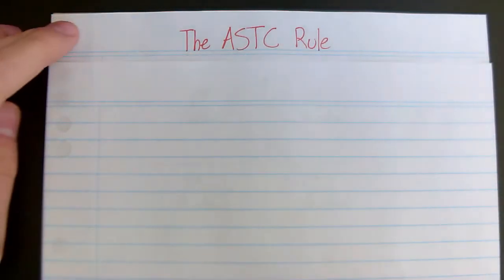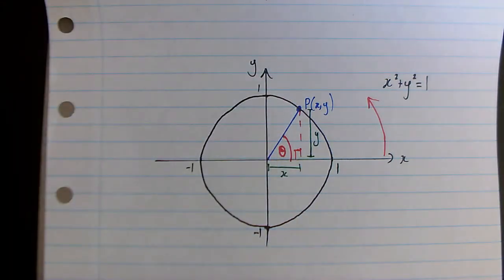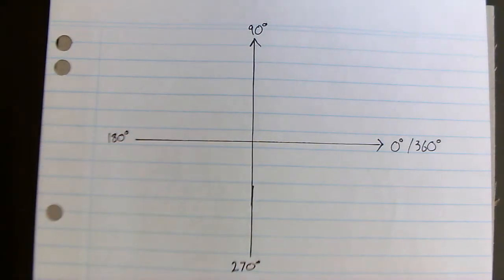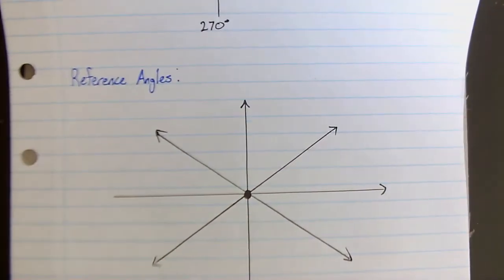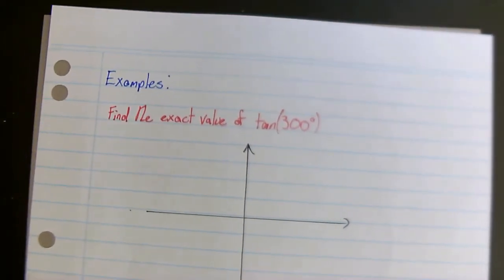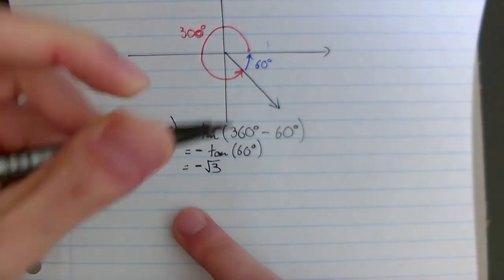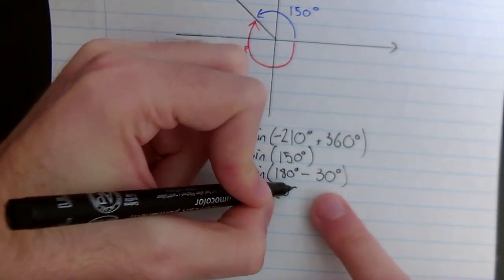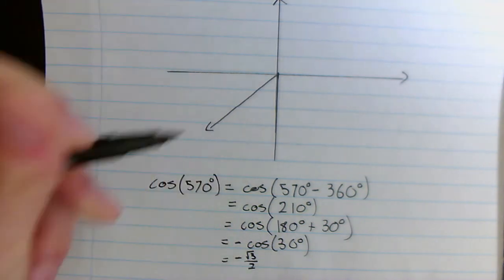The ASTC Rule